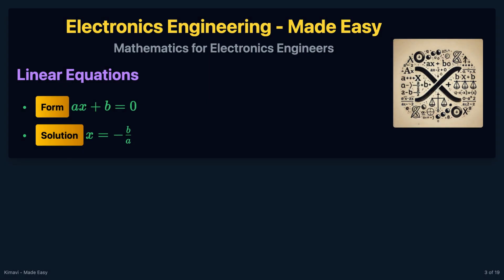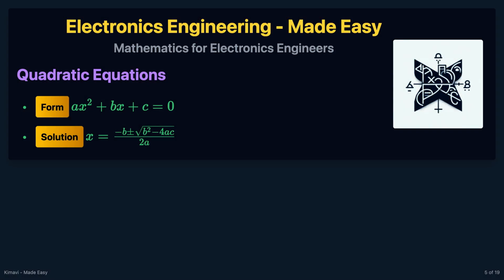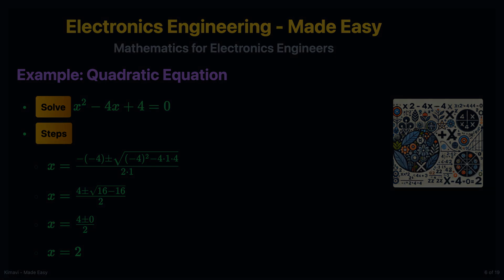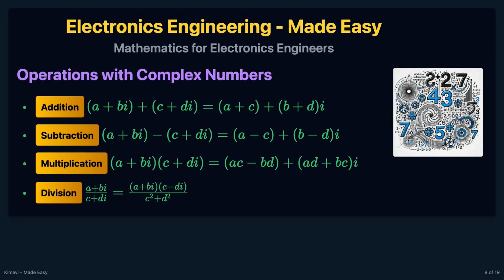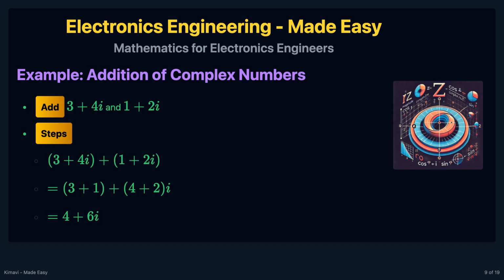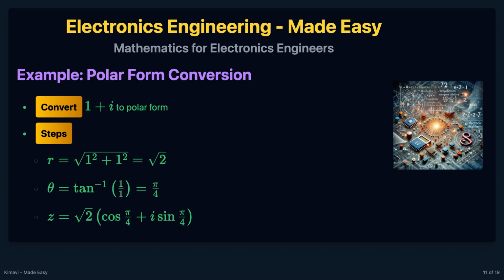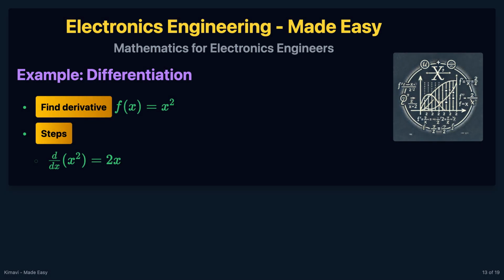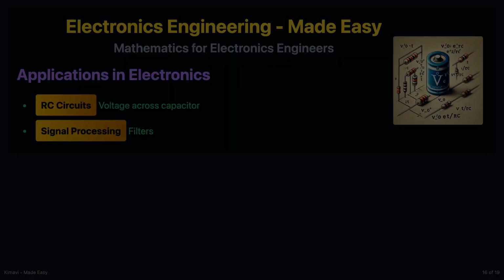💡📐 Mastering Math for Electronics Engineering - Math Made Easy! 📊⚡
Get ready to dive into the key mathematical concepts needed for electronics engineering! 📐⚡ In this video, we cover everything from solving equations to complex numbers and calculus. You'll learn how these essential topics form the foundation for understanding and designing electronic systems, including real-life applications in RC circuits and signal processing.

Visit Kimavi.com to learn more.

🔍 What you'll learn:

How to solve linear and quadratic equations
Understanding complex numbers and their operations
Basics of differentiation and integration in calculus
Real-world applications of math in electronics, like RC circuits
Polar form of complex numbers and converting between forms

📚 Perfect for:

Students starting in electronics or electrical engineering
Anyone needing a refresher on engineering mathematics
Learners wanting practical examples of math in electronics